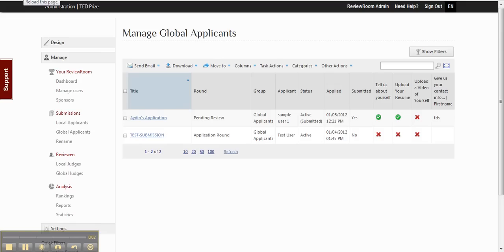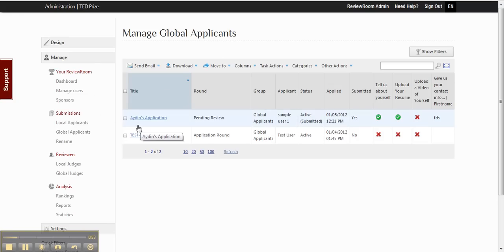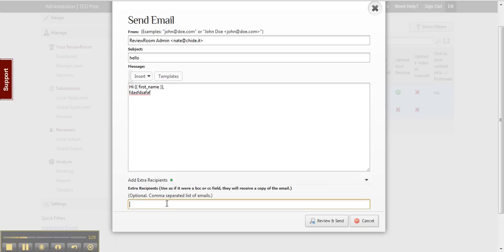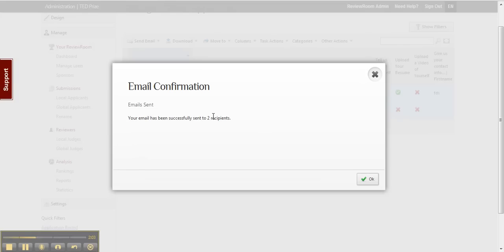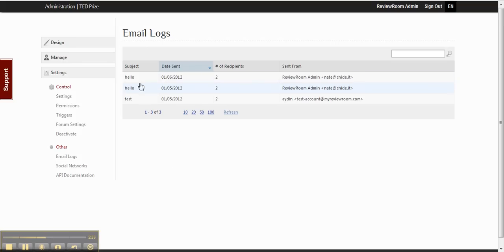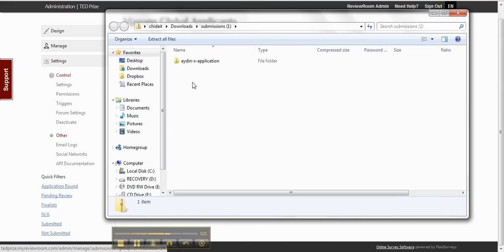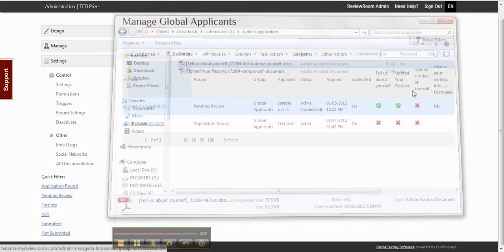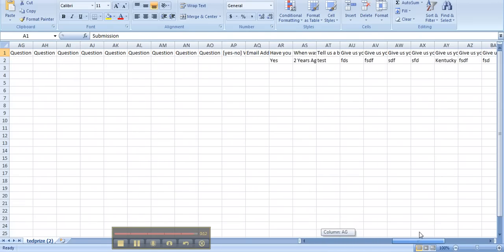tedprize manage part06 manage applicants 2